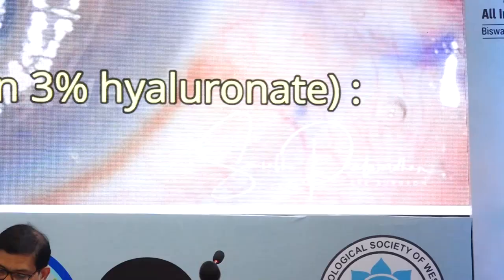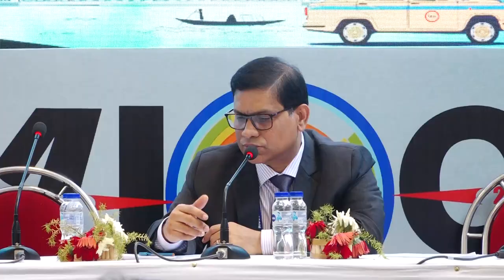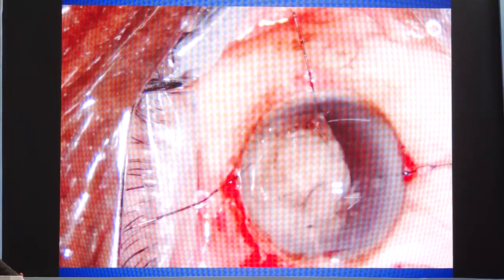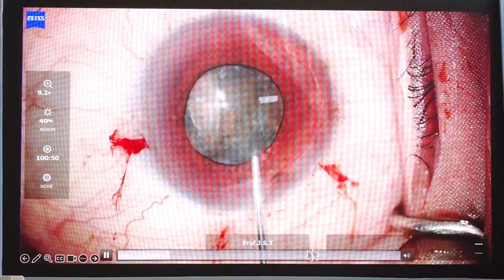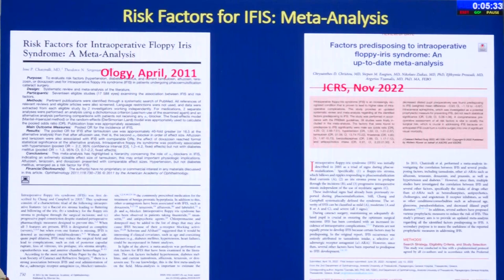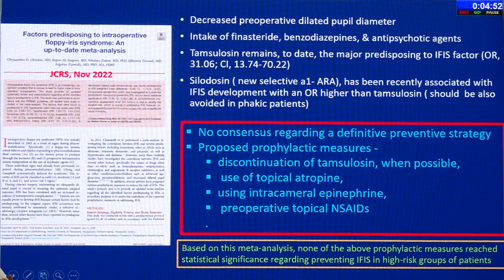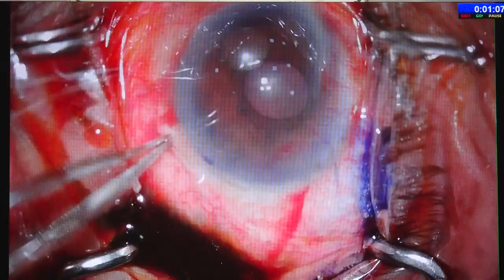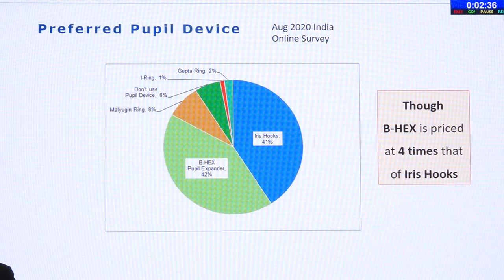AIOC2024 - IC49 - Dr.Suven Bhattacharjee - Small Pupils - More than What Meets the Eye